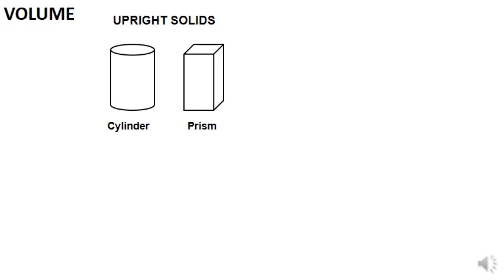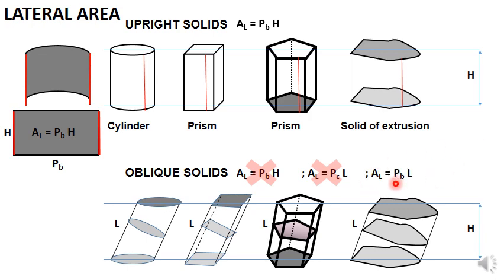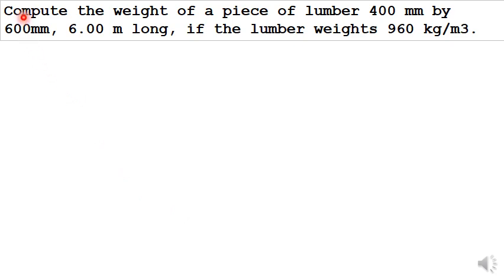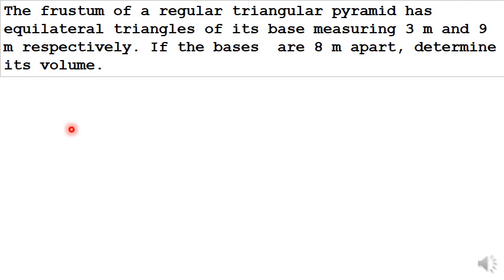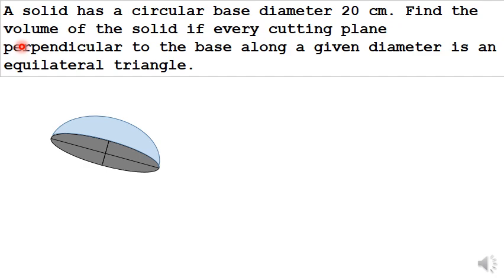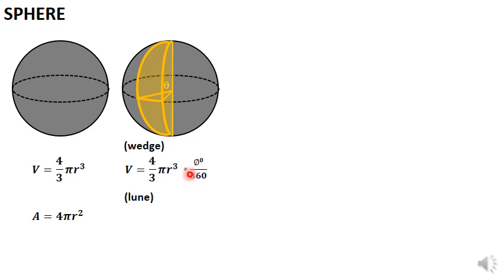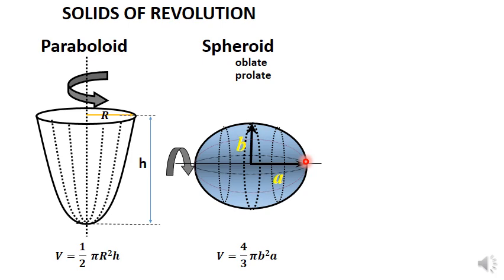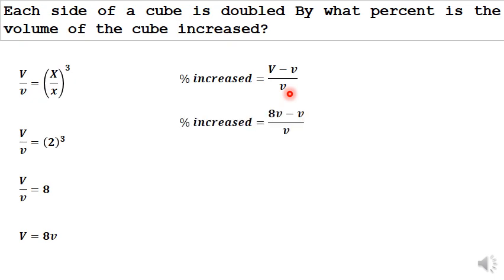Solid Geometry Full Lecture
Review Lecture on Solid Geometry.